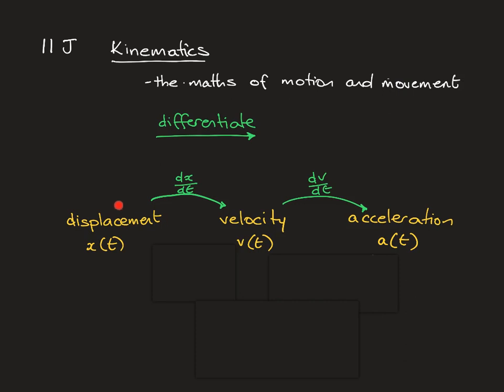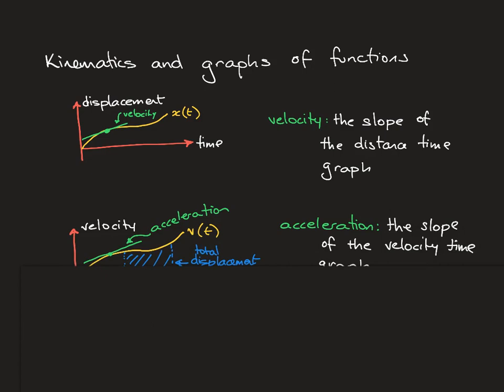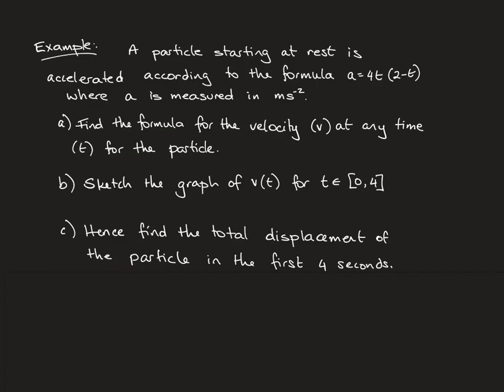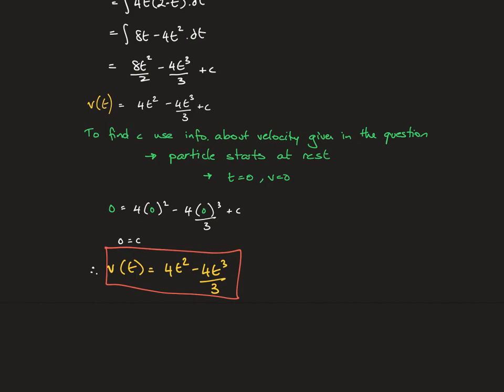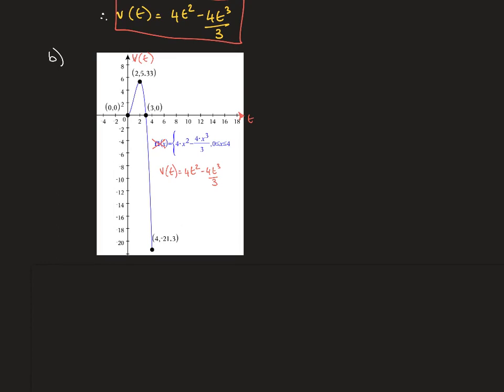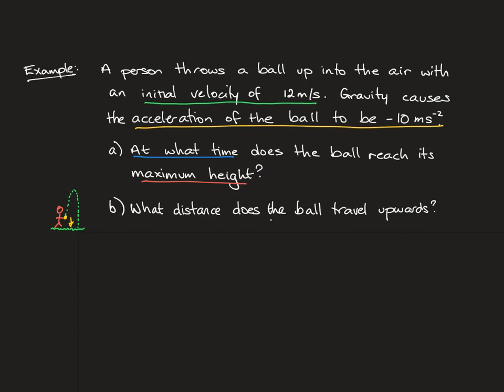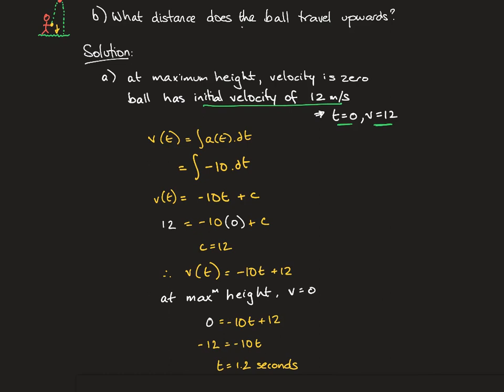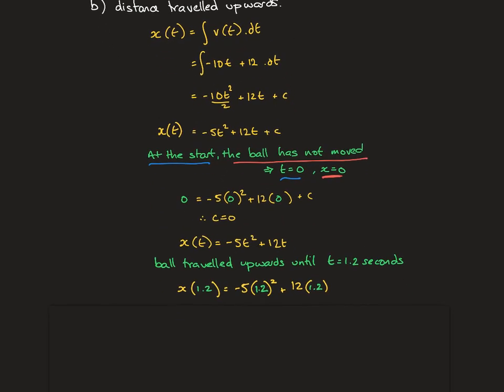11J Part 3 Kinematics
VCE Maths Methods:  Using differential and Integral calculus to work out problems in Kinematics (motion).